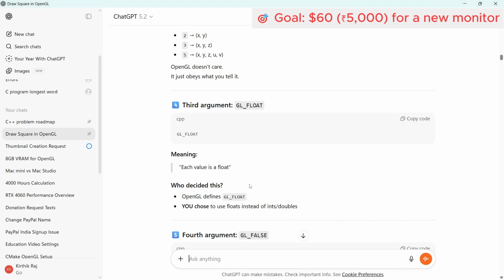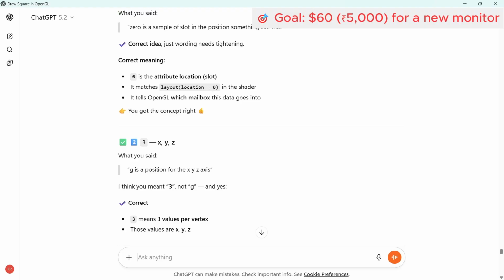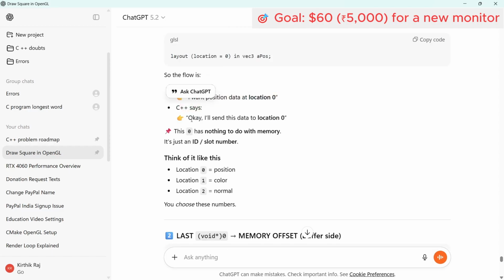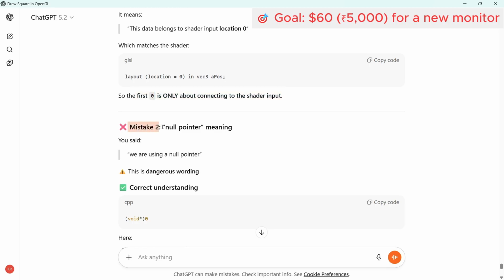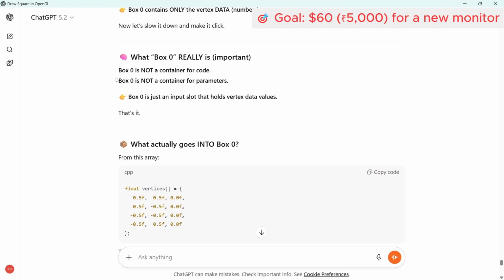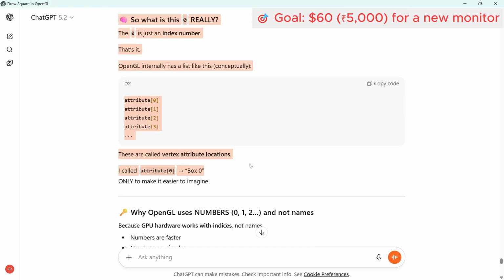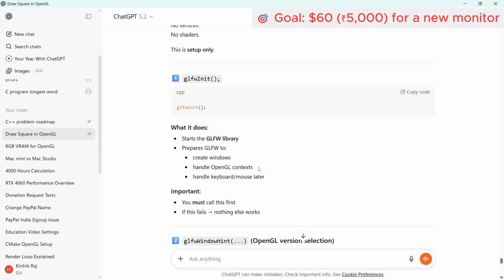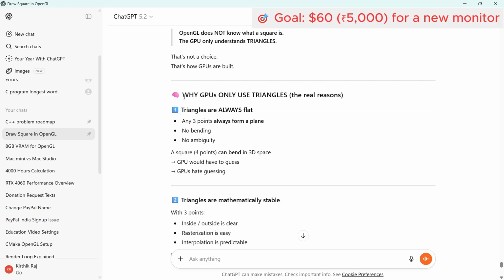Drawing a Square in OpenGL | Why Is This Not Working?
In this video, I’m working through a frustrating beginner-level OpenGL problem: Why won’t my square draw on screen even though everything seems set up correctly? 🧠💻

I walk you step-by-step through the OpenGL and C++ code, point out common pitfalls, and show the real-time debugging and thought process behind trying to solve it. If you’ve ever struggled to draw basic shapes in OpenGL, this video is for you. This is part of my ongoing journey learning C++ graphics programming from scratch — with all the bugs, confusion and learning included. 🔥

In this video you’ll see:

How I set up the OpenGL window using GLFW + GLAD

Vertex buffer objects and attribute pointers

What goes wrong and why the square isn’t rendering

Debugging mistakes and reflections on what might fix it

👉 If you’re learning OpenGL and hitting the same issue, stick around — we’ll explore it together!

CURRENT SETUP:
Laptop: Lenovo Slim Pad 3
RAM: 16 GB
Storage: 512 GB SSD
GPU: No dedicated graphics card

ACCESSORIES AND DEVICES:
Keyboard: Wired mechanical keyboard – Redragon Fizz (K617 RGB)
Mouse: Zebronics
Headphones: Soundcore by Anker H30i (wireless)
Phone: iPhone 13